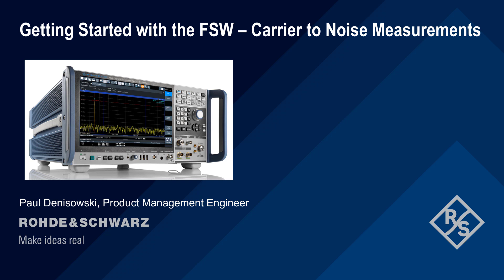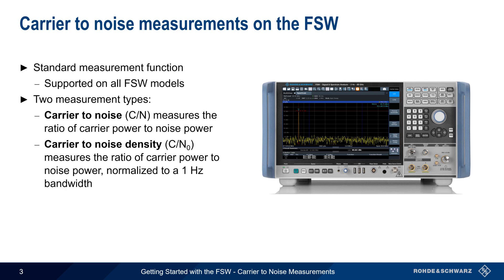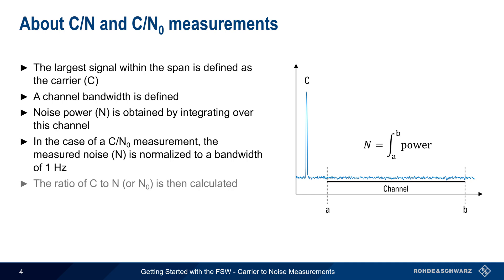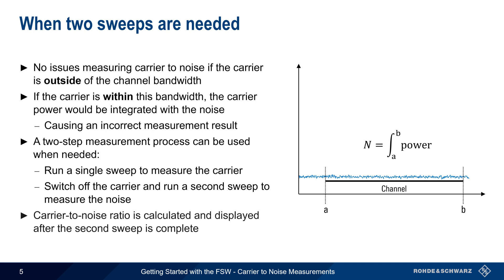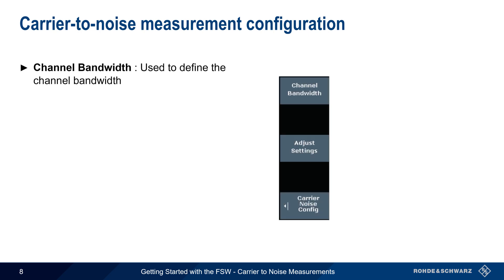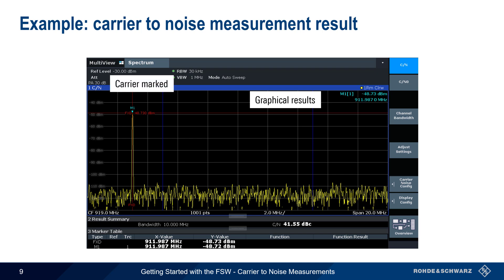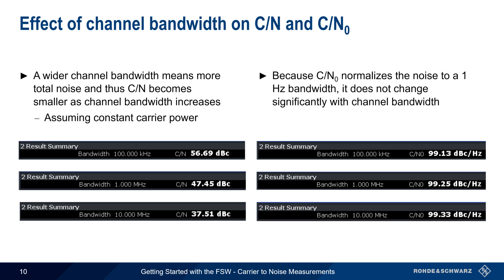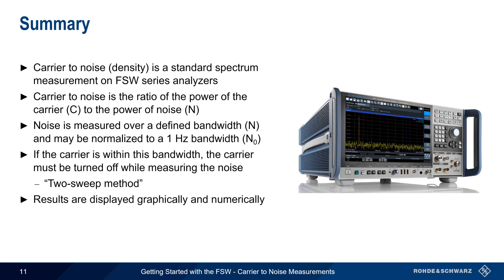Getting Started with the FSW - Carrier to Noise Measurements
Measuring the power in an information-carrying signal relative to the power in the surrounding noise is a common task in many radio frequency applications, in particular for the satellite and cable television industries.  This video explain what carrier to noise measurements are, the difference between carrier to noise and carrier to noise density, and how they are performed using a Rohde & Schwarz FSW series signal and spectrum analyzer.

Timeline:
00:00 Introduction
00:16 Suggested viewing
00:33 Carrier to noise measurements on the FSW
01:27 About C/N and C/N0 measurements
02:12 When two sweeps are needed
02:58 Starting carrier to noise measurements
03:25 Carrier to noise main screen
03:48 Carrier to noise measurement configuration
04:32 Example: carrier to noise measurement result
05:04 Effect of channel bandwidth on C/N and C/N0
05:51 Summary